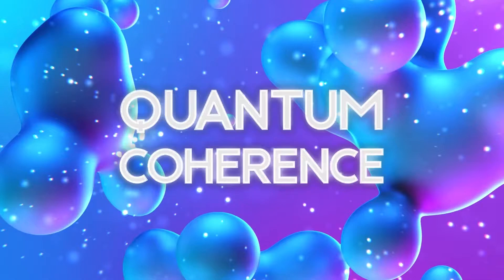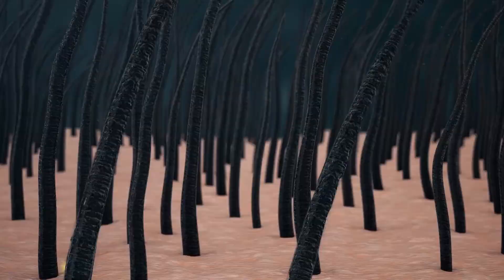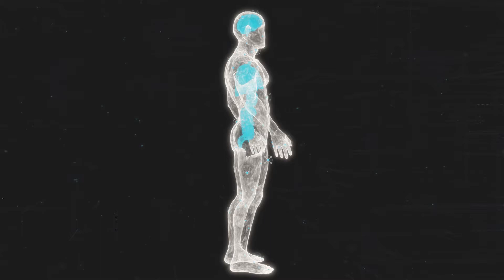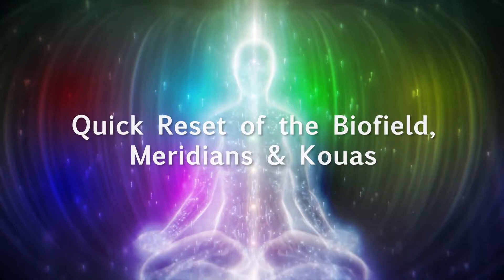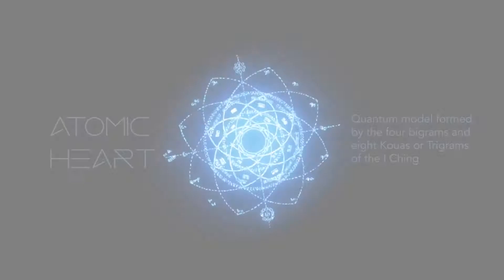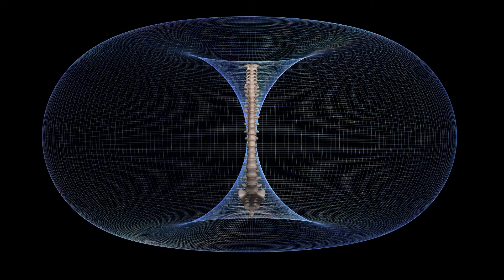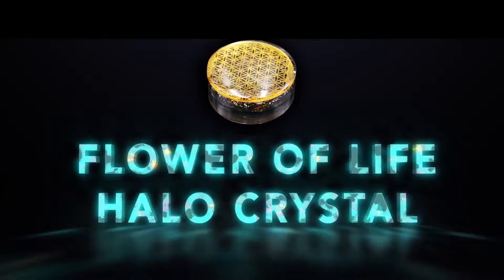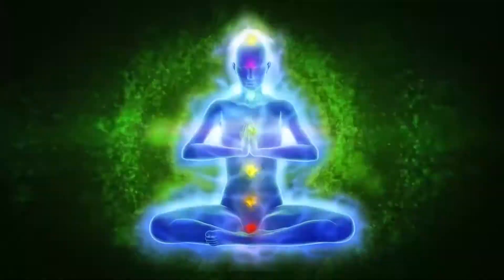Quantum Coherence: The Path to Rejuvenation & Regeneration - A Blog By Dr. Paul Drouin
Quantum Coherence is a concept that will revolutionize the way we look at health potential and disease prevention. In fact, quantum coherence is related to the body’s ability to enable photons to work synergistically and collaboratively to organize biological processes. When the state of coherence is lost for any reason, the biological system can enter into a positive entropy state, losing its organization and balance, which enables the appearance of diseases and symptoms in the physical body. Therefore, Quantum Coherence can be used to explain the organizational capacity of chi (vital life force energy), as well as to assess health potential; in other words, the more coherence, the greater the capacity to rejuvenate and regenerate one can expect.

Increasing biofield coherence is possible because the blueprints of the vital body can give form and organization to biological functions. Our thoughts and feelings can affect the meridians, the morphogenetic fields, and the correspondent organs. For example, negative mental states can generate a quantum state of decoherence, which creates imbalances in the vital and physical bodies. In fact, if there is no quantum strategy to increase quantum coherence, the approach will have limited results such as only addressing symptoms, no matter what we do to try to fix the physical body. On the other hand, a real preventive approach would be to maintain a constant influx of coherent energy through an open ecosystem entangled with the quantum field.

A Quick Reset of the Biofield is an application of this principle and illustrates how it is possible to access a more efficient level of information that restores and harmonizes the morphogenetic fields. The sequence of the meditation states and the use of these words - “I choose compassion… I feel love…” - set up the perfect synchronicity for resetting a meridian that has been disharmonized by a negative intention.

The Atomic Heart represents a quantum model formed by the four bigrams and eight Kouas or Trigrams of the I Ching, energetic and archetypal patterns that act directly on the spine. Therapeutic work with Marvelous Vessels through Consciousness Acupuncture, Quick Reset of the Biofield, and Pro-Consciousness Meditation using the Vogel-Cut Crystal Wand and sacred geometry such as the Flower of Life Halo is capable of promoting Quantum Coherence and higher health potential. Undoubtedly, it is possible to access a more efficient level of information that restores and harmonizes the morphogenetic fields.

In conclusion, living systems are essentially open systems that maintain continuous exchanges of energy and matter with the environment. Survival is based on a process known as negative entropy. When a system has enough negative entropy, it can maintain an ordered and organized state. Further, if the state of negative entropy is continuously refurbished and negativity is contained by strategic meditation, rejuvenation and regeneration can be achieved.